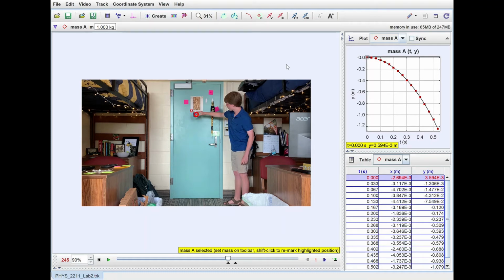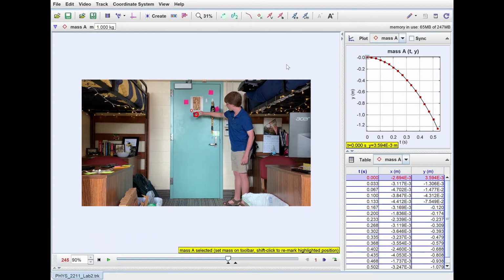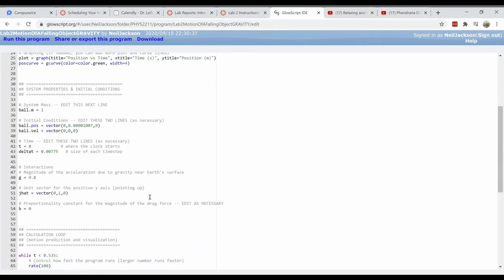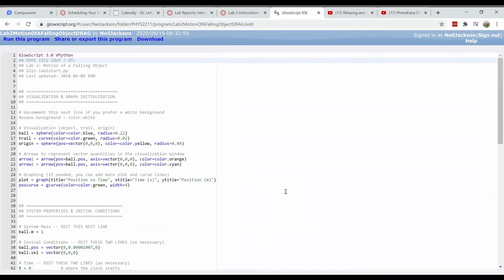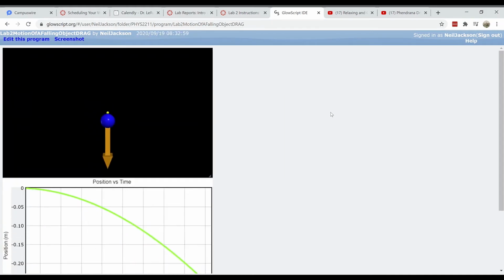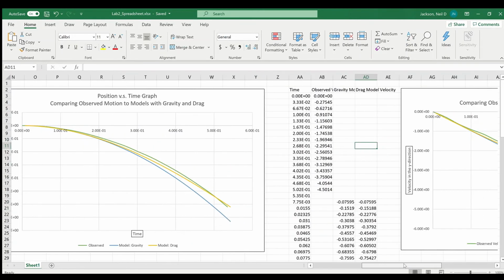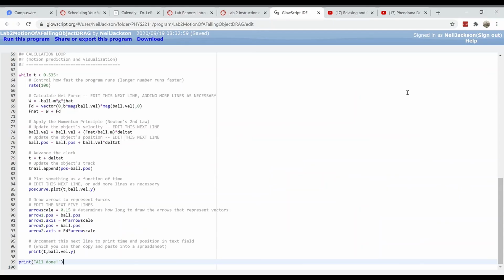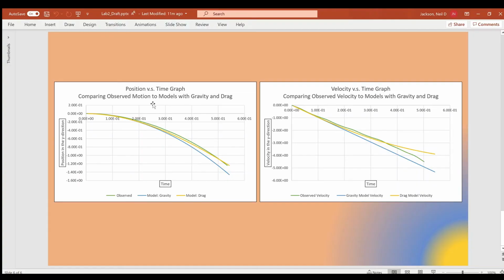PHYS2211Lab2ReportFINAL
PHYS 2211 Lab 2 Report. Observing an objects motion in free fall.